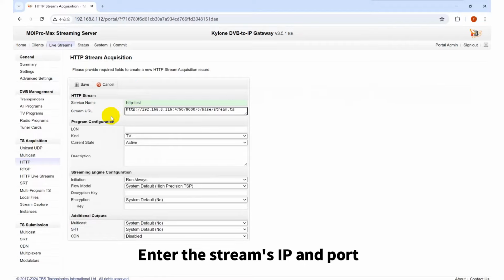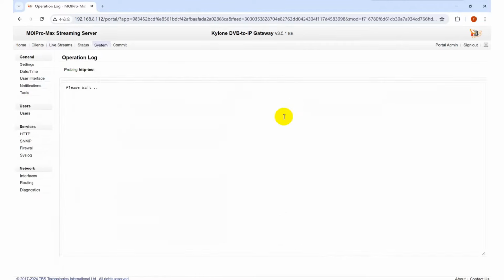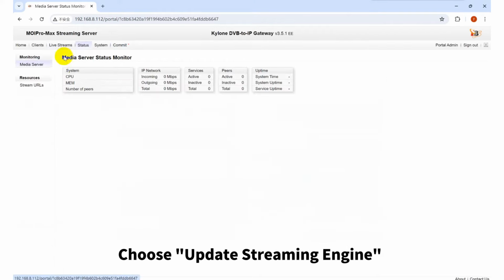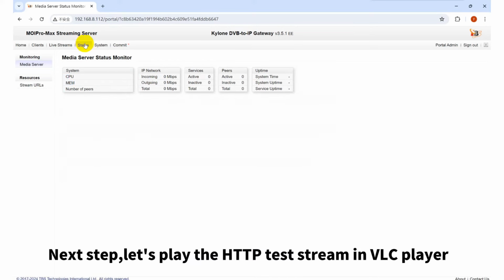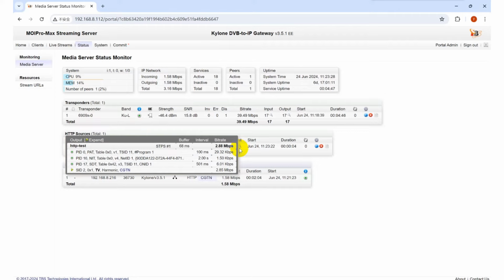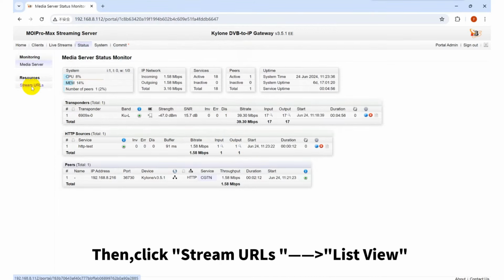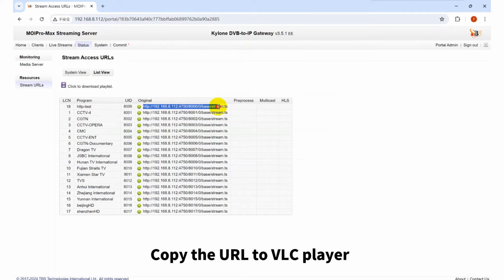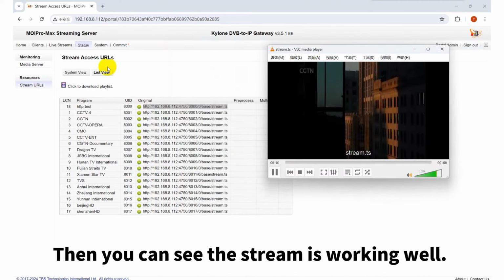How to Input HTTP Streams to Kylone Digital Content Managing System with TBS8510 and TBS2952 server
In this step-by-step tutorial, we guide you through the process of inputting HTTP streams into the Kylone Digital Content Managing System, a versatile solution integrated with the TBS8510 Video Transcoder and TBS2952 MOI PRO MAX IP Gateway Server.

Learn how to seamlessly manage and optimize your digital content with our easy-to-follow instructions.